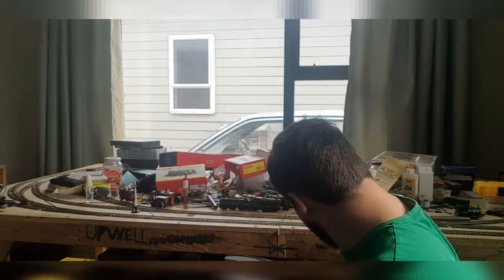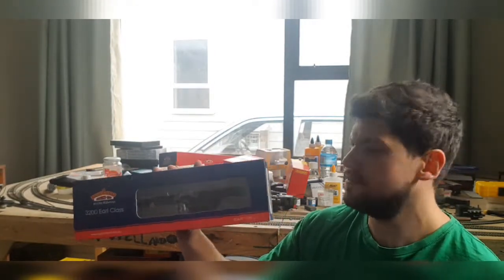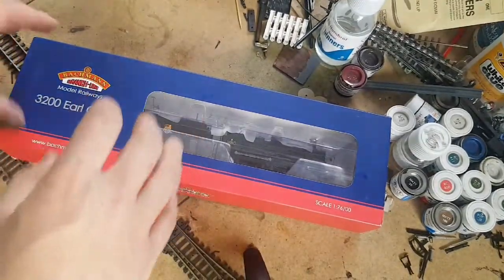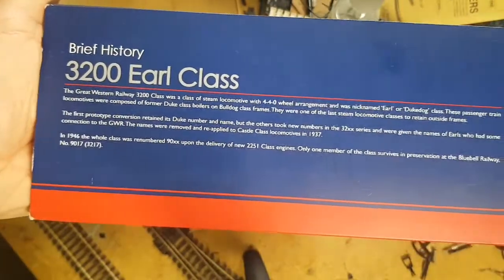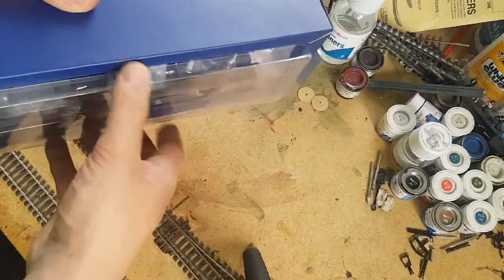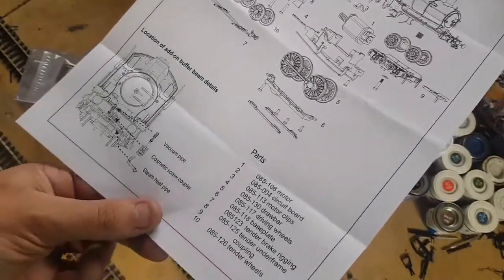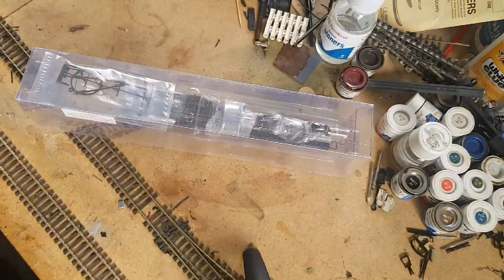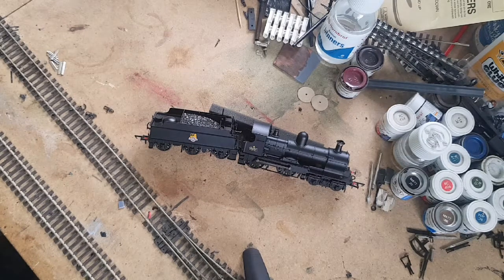Bachmann Dukedog/Earl class Review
Reviewing the third of my Bluebell trio a classic GWR 3200 Dukedog and an early example of mass recycling